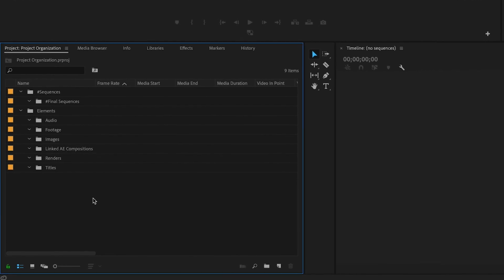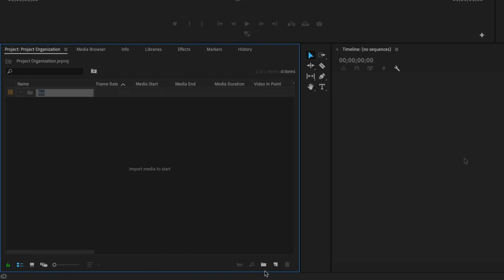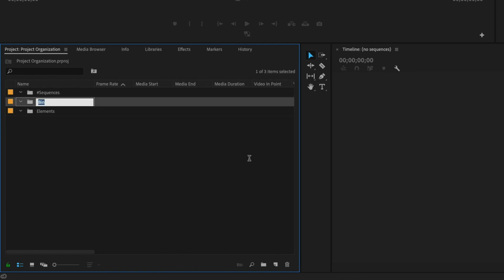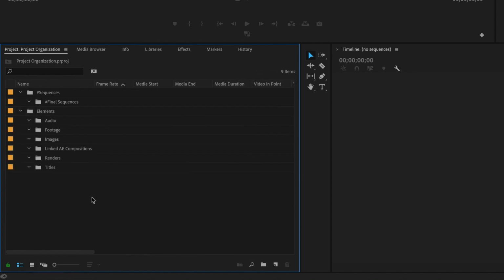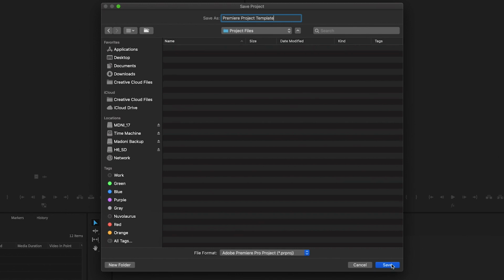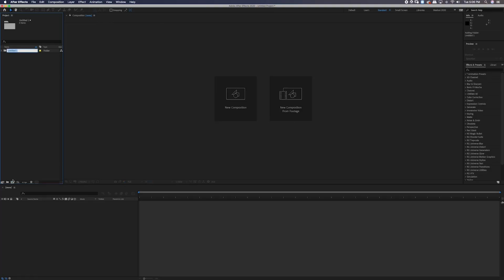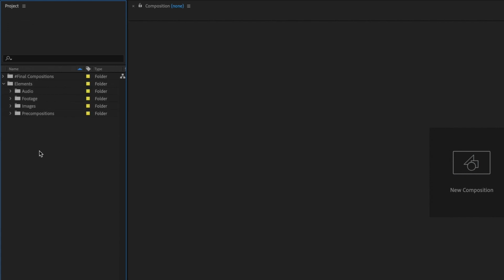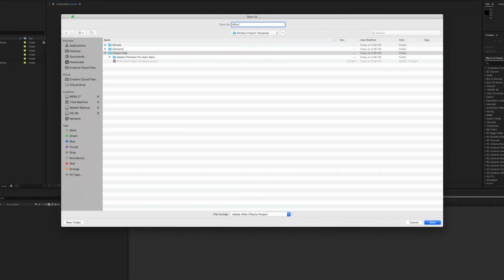How to Organize Adobe Premiere Pro & After Effects Projects | MediaTech Institute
00:00 - Intro
00:26 - Organizing Premiere Pro Bins
01:06 - Saving the Premiere Project Template
01:18 - Organizing After Effects Projects
01:42 - Saving the After Effects Project Template
01:55 - About MediaTech Institute

Struggling to keep your video editing projects organized? In this video, we continue our series on professional workflow management by diving into how to organize your Adobe Premiere Pro and Adobe After Effects project files. A clean, consistent folder structure is essential for any filmmaker or video editor, helping you save time and stay focused on the creative process.

In this tutorial, we demonstrate how to create and structure bins for sequences, audio, footage, images, and linked compositions. By setting up a standardized project template, you can ensure that every new project you start is organized and ready to go from the very first click. Whether you are a student at MediaTech Institute or an aspiring editor looking to improve your post-production workflow, these tips will help you streamline your editing process.

At MediaTech Institute, we provide hands-on training for students pursuing careers in the creative arts. Our programs in Digital Film & Video Arts, Recording Arts, and Animation & Visual Effects are designed to give you the technical skills and industry-standard workflows needed to succeed in today’s competitive media landscape. From cinematography and directing to audio engineering and 3D animation, we provide the tools and environment to help you launch your career.

Ready to take the next step in your media career? Explore our programs and learn more about our Dallas, TX campuses by visiting our website.